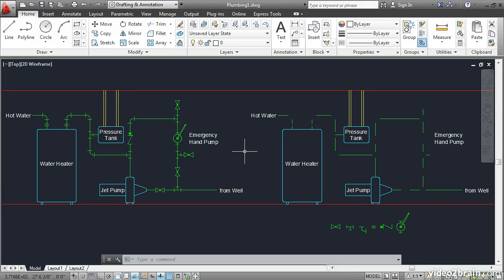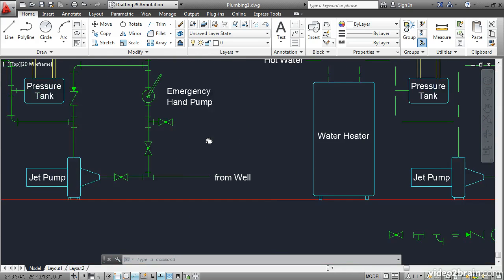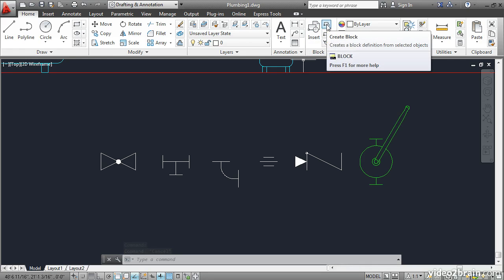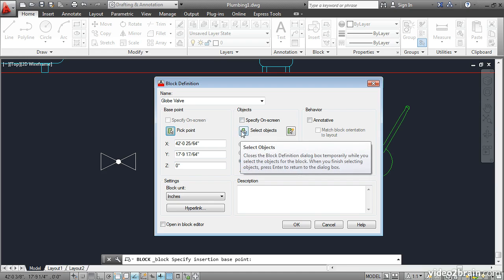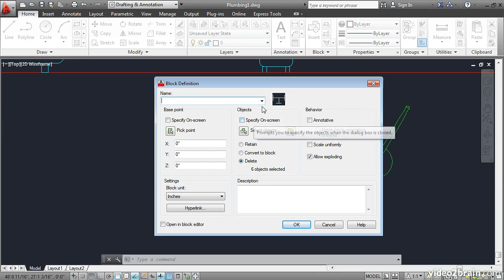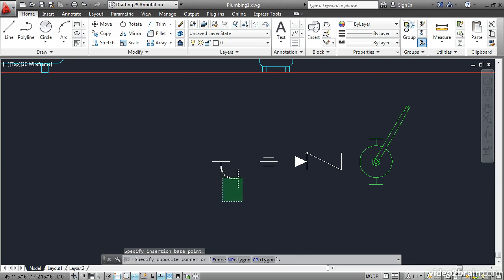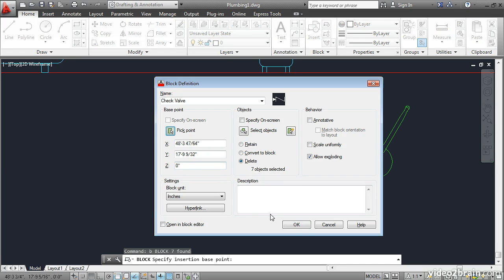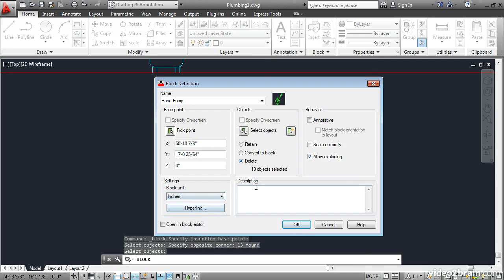07_Understanding_Blocks (1/7)